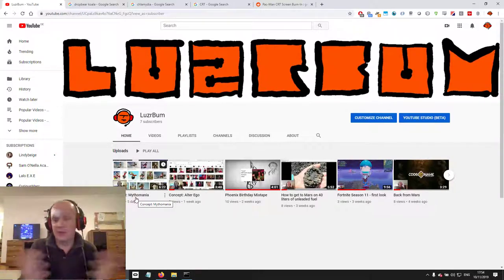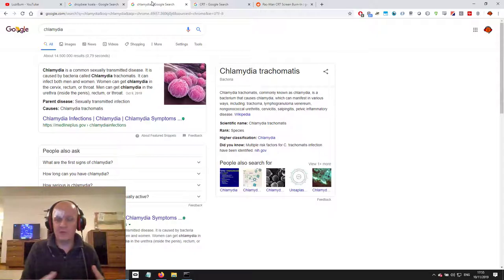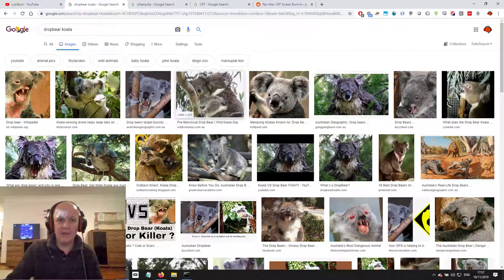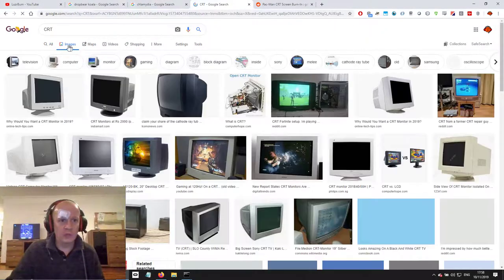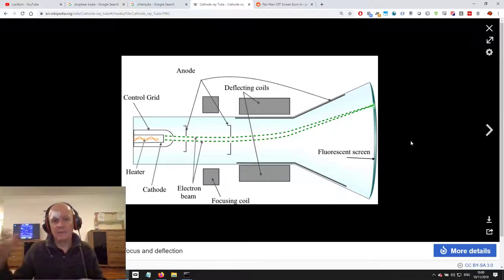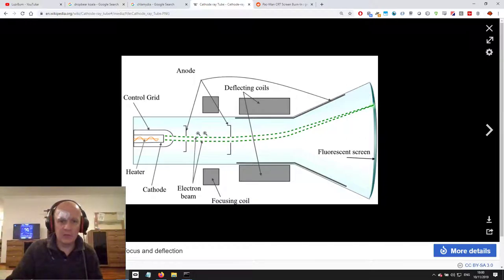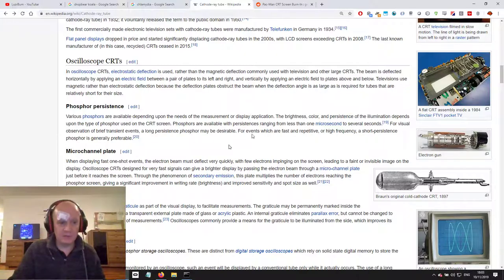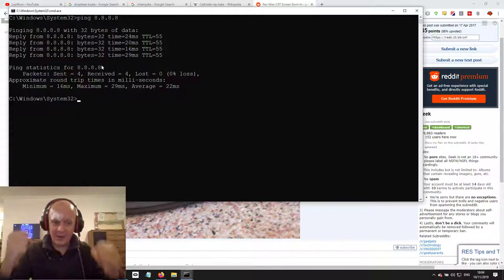Drop bears and CRT burn in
Talking about a recent spate of drop bear attacks in my neighbourhood, and then elegantly transitioning into a computer history, the command line, CRT and burn in